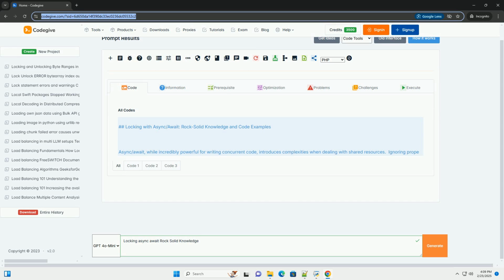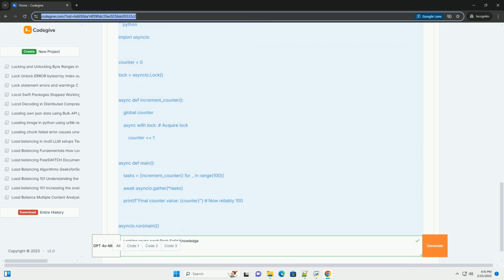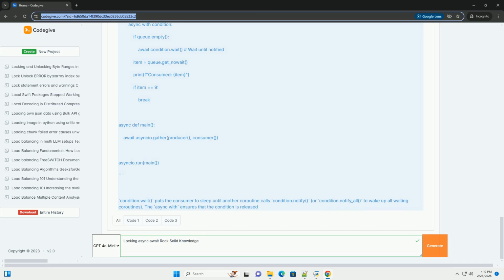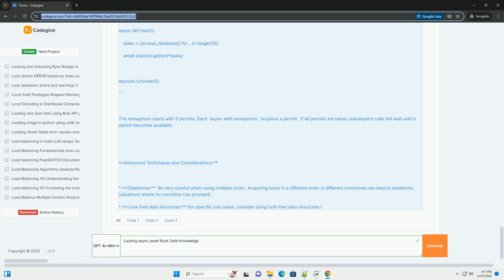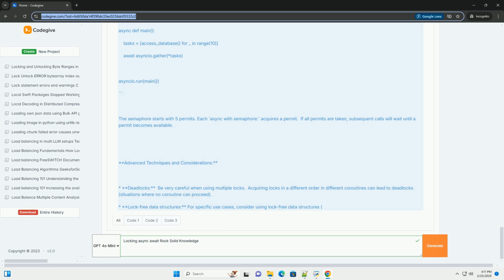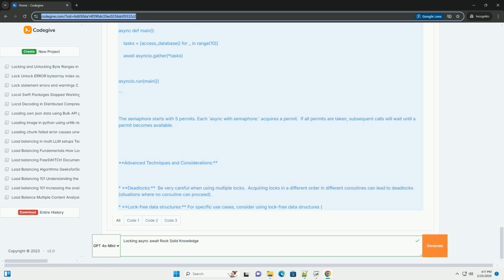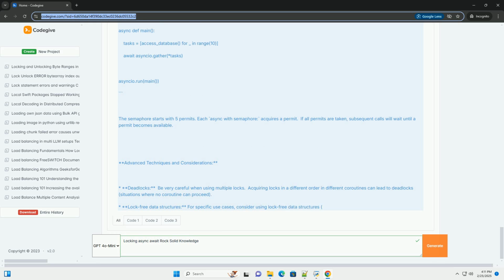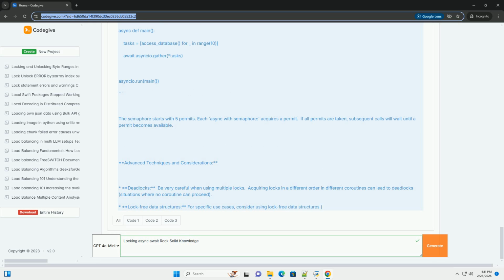locking async await rock solid knowledge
locking with async/await: rock-solid knowledge and code examples

async/await, while incredibly powerful for writing concurrent code, introduces complexities when dealing with shared resources.  ignoring proper locking mechanisms can lead to race conditions, data corruption, and unpredictable behavior. this tutorial dives deep into the strategies for achieving robust locking in asynchronous python code using `asyncio` and its associated tools.

**understanding the problem: race conditions in async code**

consider a simple scenario: updating a shared counter in an asynchronous context. multiple coroutines might try to increment the counter simultaneously.  without proper synchronization, this leads to a race condition: the final count might be less than expected because increments might be overwritten.

the `counter += 1` operation isn't atomic. it involves multiple steps (reading the current value, adding 1, writing the new value).  if two coroutines execute these steps concurrently, one's increment might be lost.

**solution 1: `asyncio.lock`**

the simplest and often most effective solution is `asyncio.lock`.  a lock acts as a mutex (mutual exclusion), ensuring only one coroutine can access a critical section (the code that needs protection) at a time.

`async with lock:` is a context manager. it automatically acquires the lock before entering the `with` block and releases it when exiting, even if exceptions occur.  this ensures that locks are always released, preventing deadlocks.

**solution 2: `asyncio.condition` (for more complex synchronization)**

`asyncio.condition` provides more fine-grained control than a simple lock.  it allows coroutines to wait for a specific condition to become true before accessing a shared resource.

imagine a scenario where a producer coroutine adds items to a queue, and a consumer coroutine removes them.  the consumer should wait if the queue is empty.

`condition.wait()` puts the consumer to sleep until another coroutine  ...

Locking
 async
 await
 concurrency
 synchronization
 thread safety
 Rock Solid Knowledge
 programming
 JavaScript
 performance
 best practices
 error handling
 asynchronous programming
 code quality
 software development